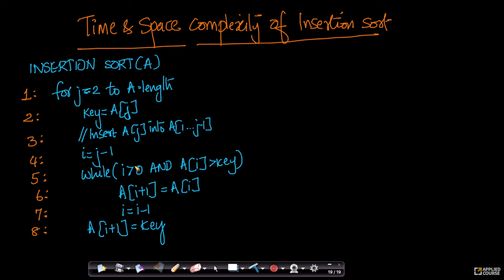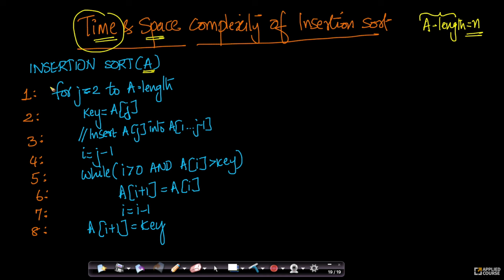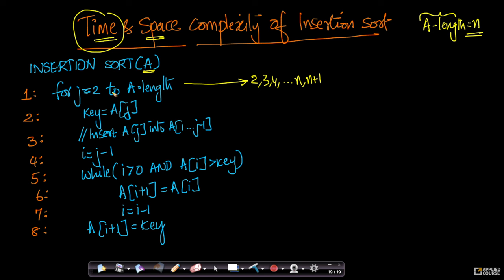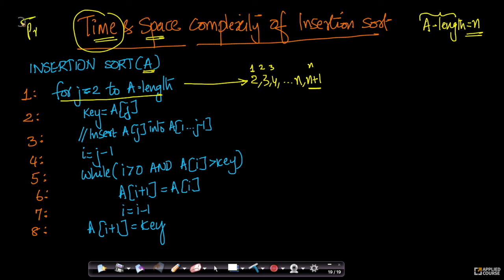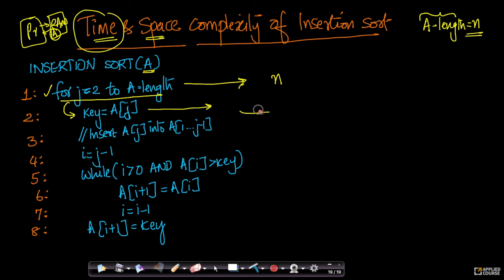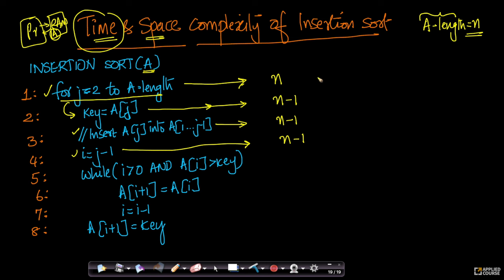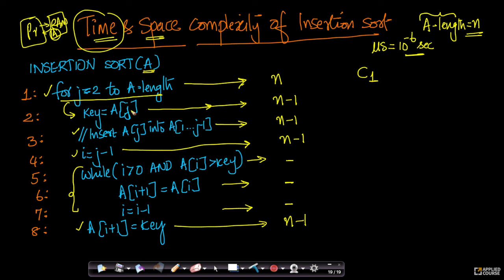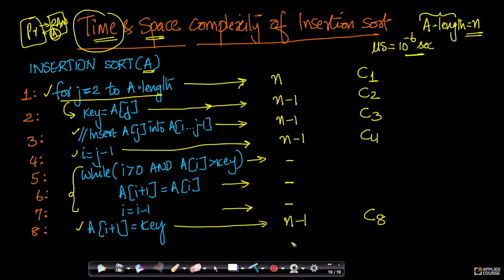Space and time analysis of Insertion Sorting-1 | Analyzing an algorithm |Data Structure & Algorithms